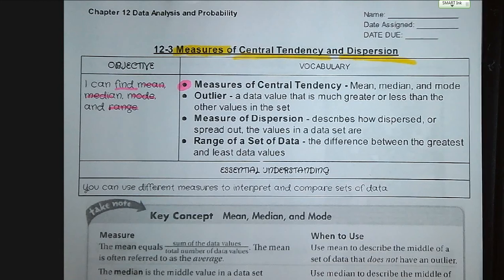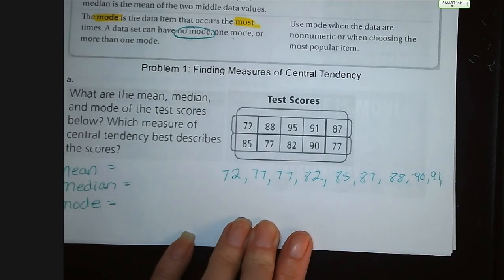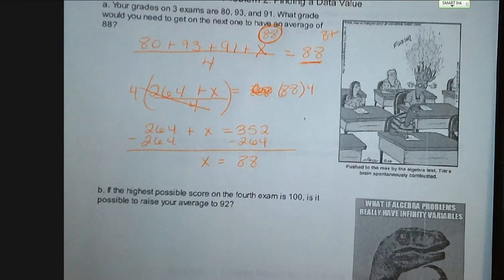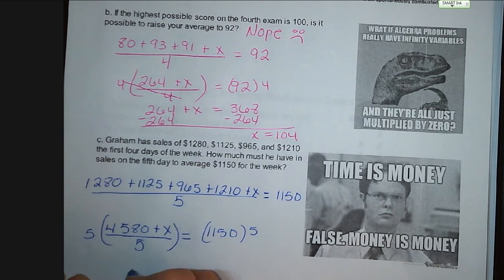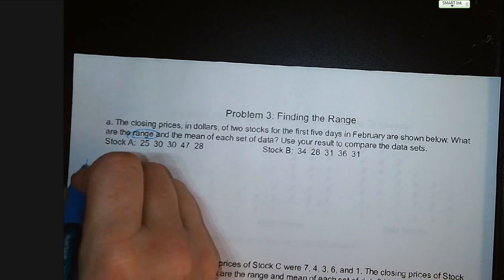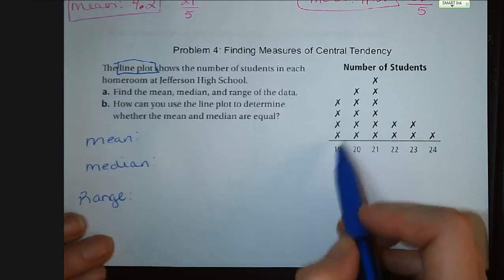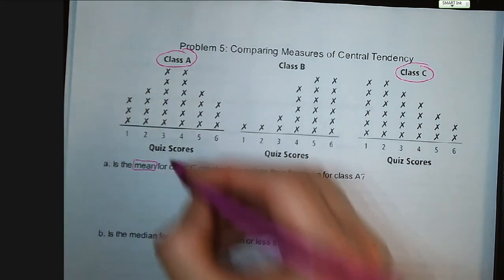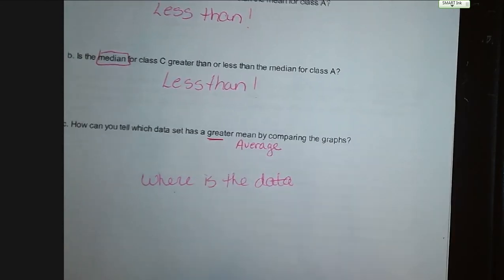12-3 Measures of Central Tendency and Dispersion